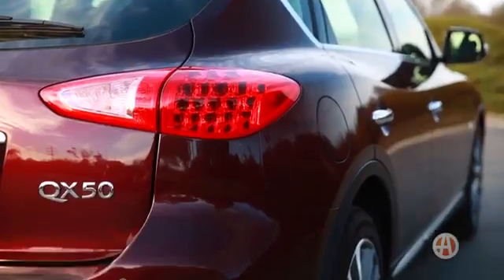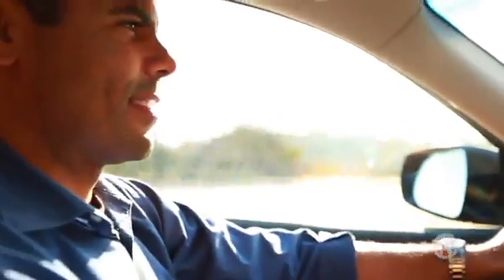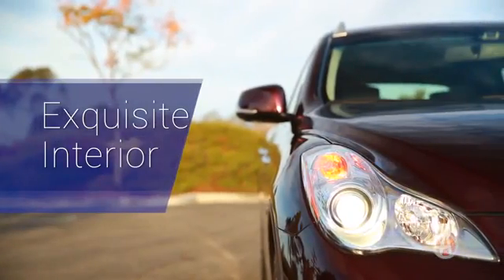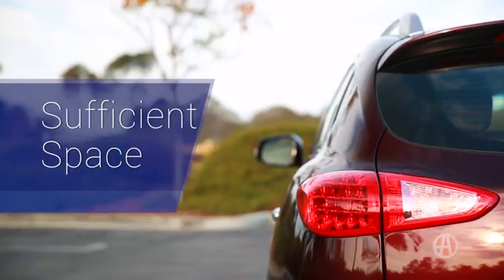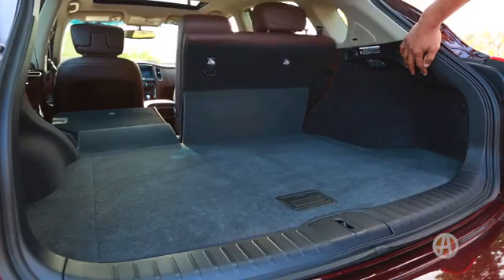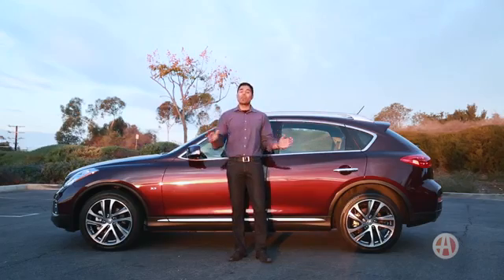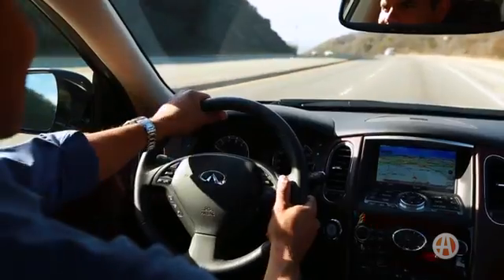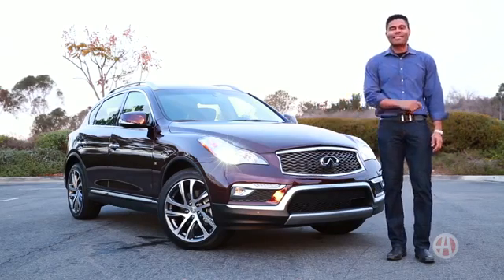2016 Infiniti QX50 - Top 5 Reasons to Buy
Check out the top 5 reasons to buy the new 2016 Infiniti QX50. Is it the superior driving quality, the luxurious interior, the spaciousness, or all of the above?

Courtesy of: Autotrader